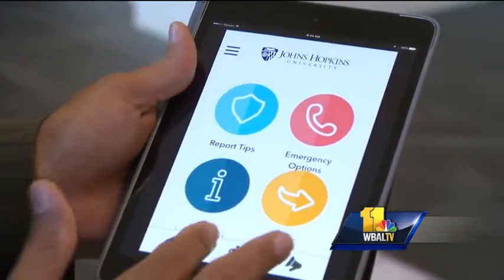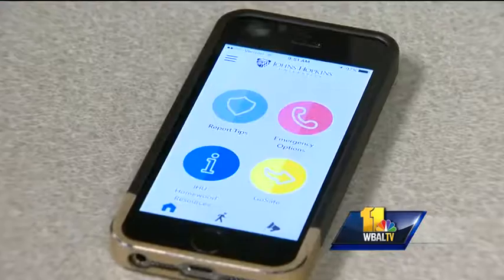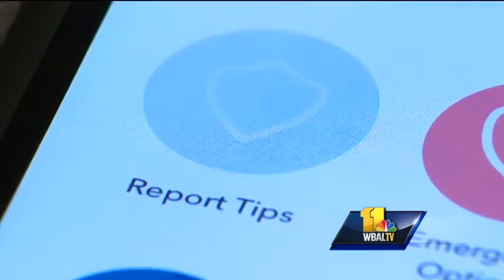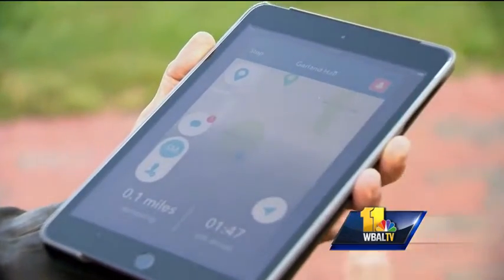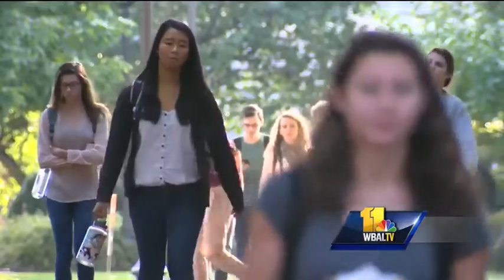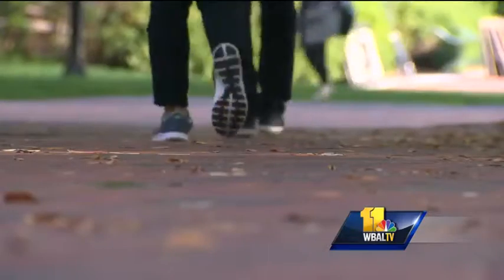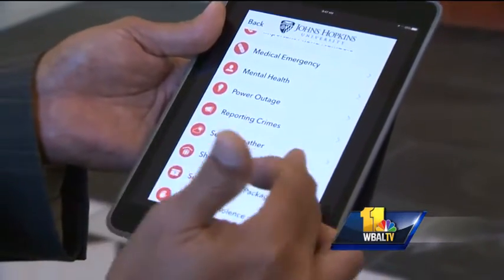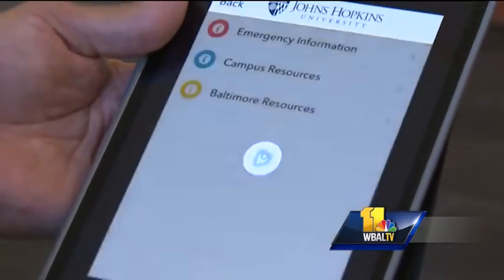App helps Johns Hopkins University students feel safer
John Hopkins University has started to utilize a new mobile app that school officials said will help keep students safe on campus. While the semester is just a few weeks in, 2,300 students have already signed up for the app.